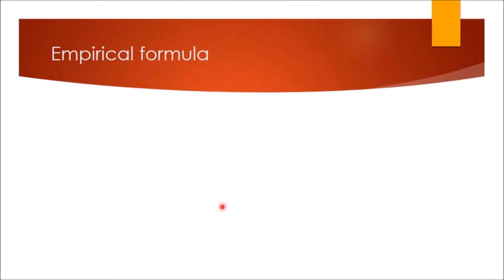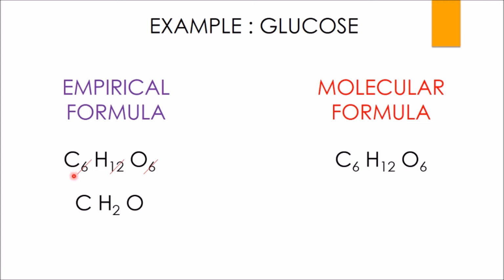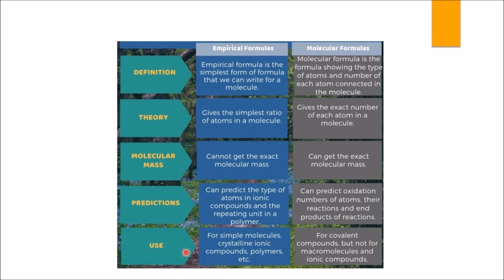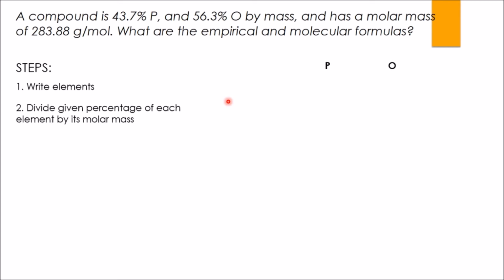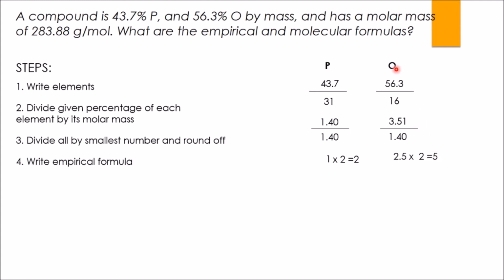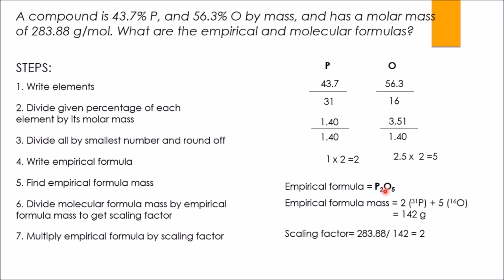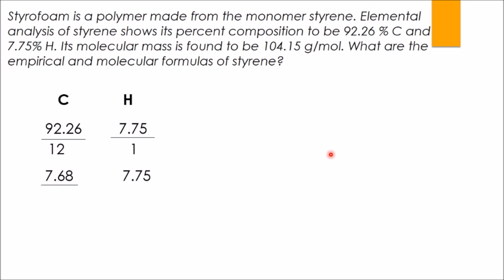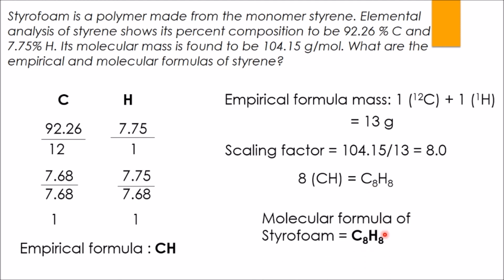Fundamentals of chemistry lesson 10